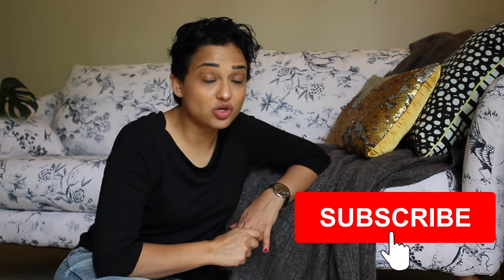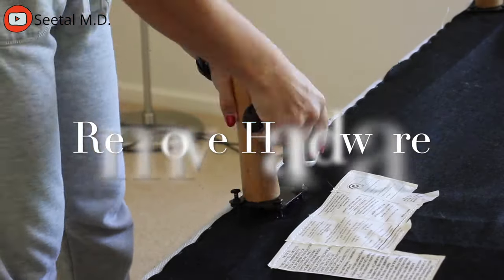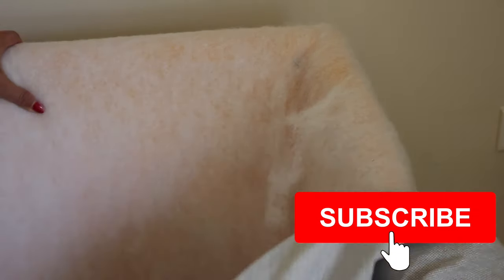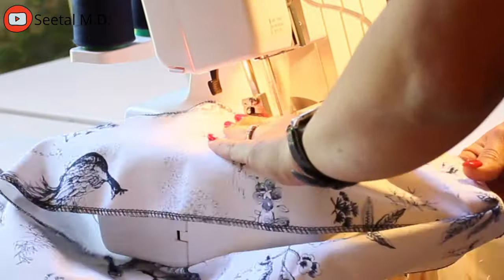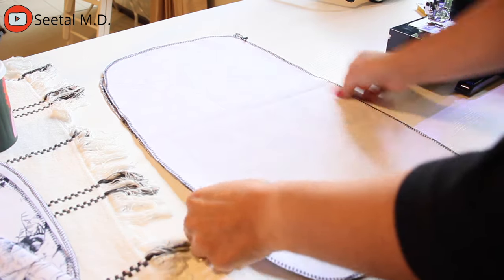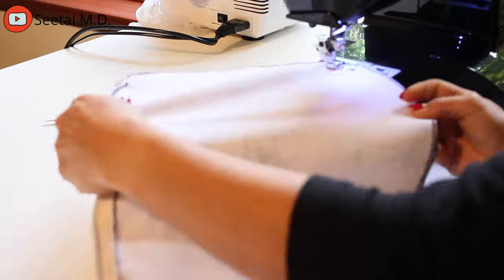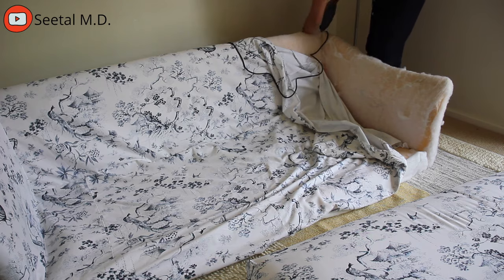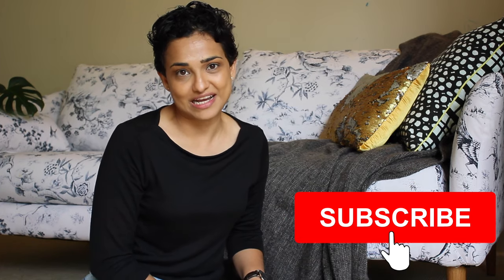upholster a sofa with easy beginner friendly steps | how to upholster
In today’s episode I am going to show you step by step easy to follow, very beginner friendly instructions on how to reupholster your old couch/sofa/loveseat/chair with my easy tutorial. Follow me into my home while I DIY or do it yourself, a favourite hobby of mine, to help me create an interior design inspired zen room makeover, with my easy to follow upholstery tutorial.

Chapters:

0:00 Start
1:14 step 1
6:43 How to sew a zipper
4:36 How to cut upholstery fabric